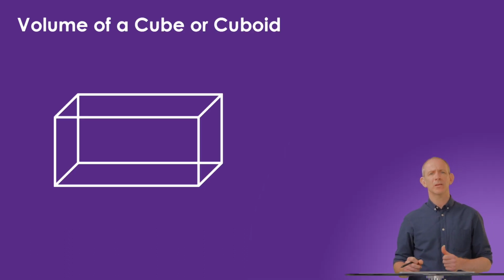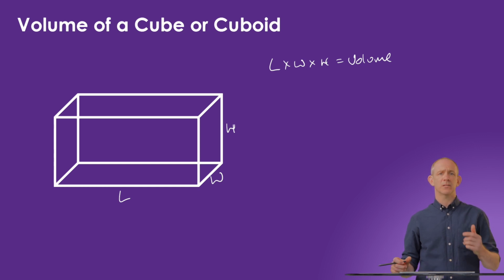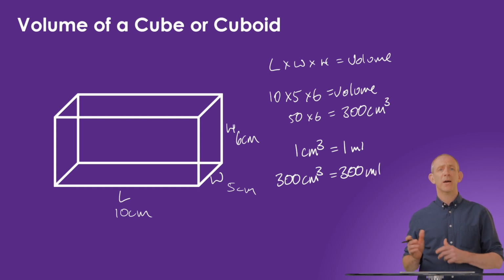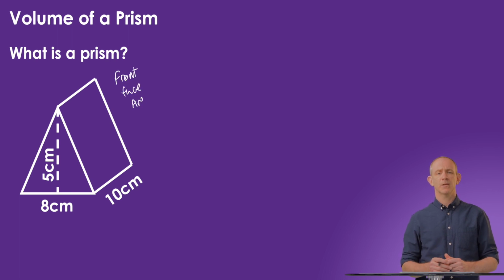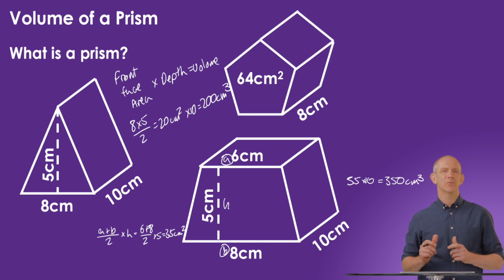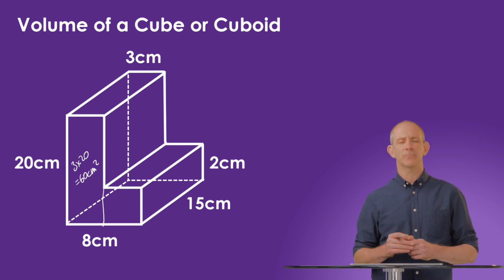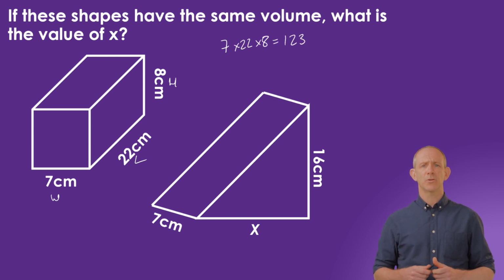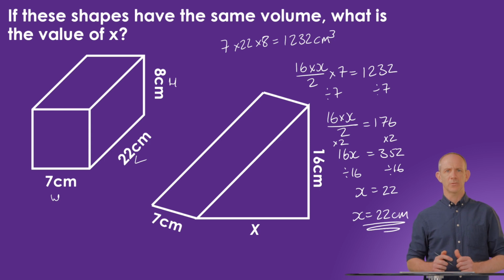Understanding Volume for GCSE Maths: Geometry Measure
This video is about volume in GCSE Maths. Our tutor covers how to calculate the volume of cubes and cuboids, as well as how to calculate the volume of any prisms, making sure to use the correct units of measurement.

Some useful reminders:
A cuboid is made up of rectangles and squares, while cubes are made up of squares.
The volume of a three-dimensional shape is the space inside the shape.
The formula for calculating volume is to multiply the length, width, and height.

By watching this video you'll also learn how to convert from centimeters cubed to milliliters when required. To calculate the volume of any prism, we must first find the area of the front face and then multiply it by the depth of the prism. The video also covers how to calculate the volume of compound prisms and gives an example of an exam-style question.

Key Learning Outcomes for this video:

1. To be able to calculate the volume of a cube, cuboid and other prisms.
2. To use the correct units for volume.

In the context of Geometry and Measure, "volume" refers to the amount of space occupied by a three-dimensional object. It is a measure of the amount of "stuff" that can fit inside an object.

The volume of an object is usually measured in cubic units, such as cubic centimeters (cm³) or cubic meters (m³), depending on the size of the object.

For example, if we have a rectangular prism with a length of 5 cm, a width of 3 cm, and a height of 2 cm, we can calculate its volume as follows:

Volume = length x width x height
Volume = 5 cm x 3 cm x 2 cm
Volume = 30 cm³

So the volume of the rectangular prism is 30 cubic centimeters.

It's worth noting that the concept of volume can also be extended to irregularly shaped objects that cannot be easily measured using traditional methods. In this case, we can use techniques such as integration or approximations using smaller regular shapes (e.g. cubes) to calculate the volume of such objects.

In GCSE Maths, students will be asked to apply their understanding of volume to solve problems involving different three-dimensional shapes. Here are some of the things they may be asked to do:

Calculate the volume of basic three-dimensional shapes: Students will be expected to know the formulas for finding the volumes of basic shapes like cubes, rectangular prisms, cylinders, and spheres. They may be given the dimensions of the shape and asked to calculate the volume using the appropriate formula.

Calculate the volume of composite shapes: Students may be given a complex shape made up of several basic shapes, and asked to find the total volume of the shape. They will need to break down the shape into its constituent parts, calculate the volumes of each part, and then add them together to find the total volume.

Solve problems involving real-life situations: Students may be given word problems that require them to use their understanding of volume to solve practical problems. For example, they may be asked to calculate the volume of water that can be held in a cylindrical tank of a certain size, or to calculate the volume of material needed to fill a particular space.

Convert units of volume: Students may be asked to convert between different units of volume, such as cubic centimeters and cubic meters. They will need to know the conversion factors and be able to use them to convert the units.

Overall, students will be expected to have a solid understanding of the concept of volume, as well as the ability to apply their knowledge to solve a variety of problems.